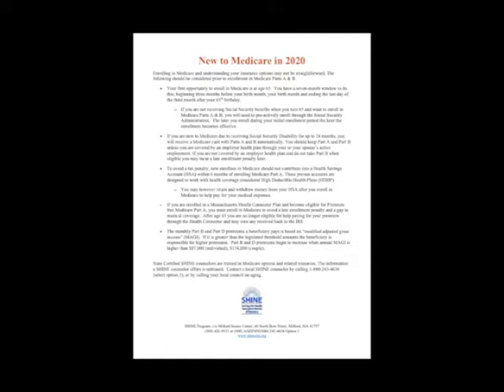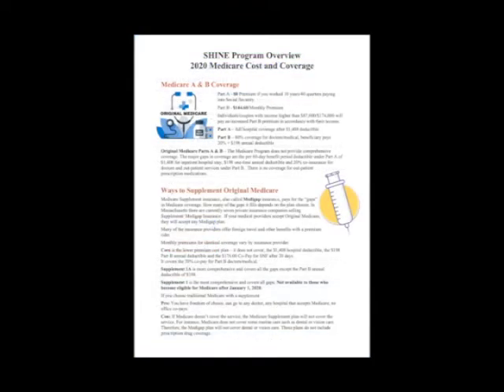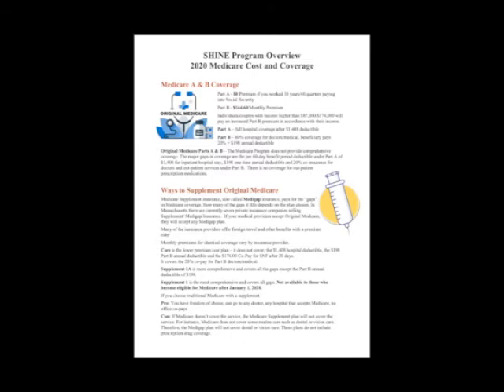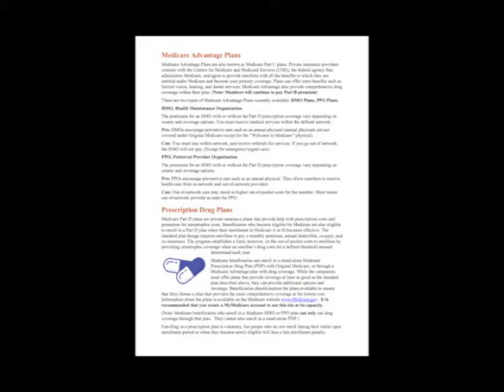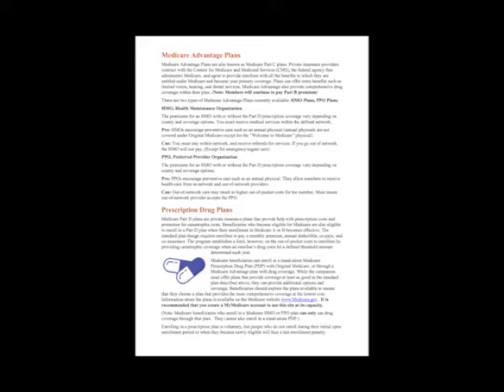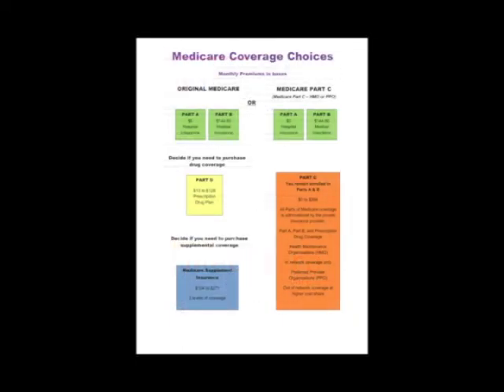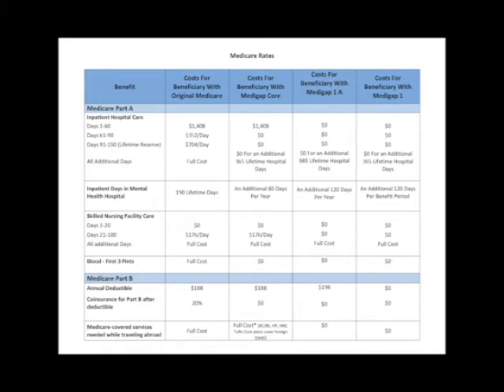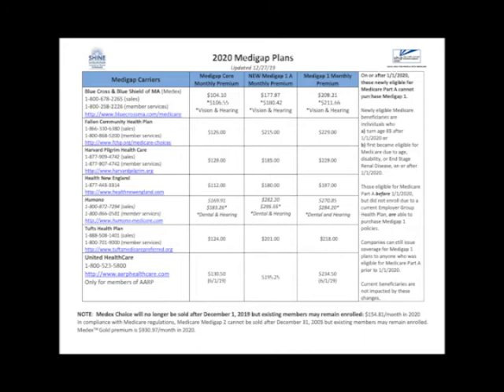Medicare Update, 2020